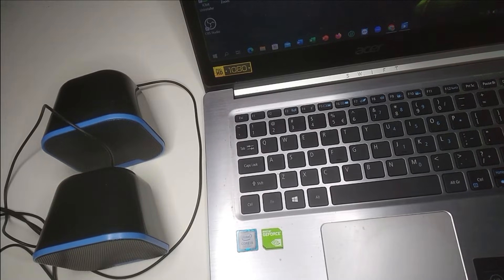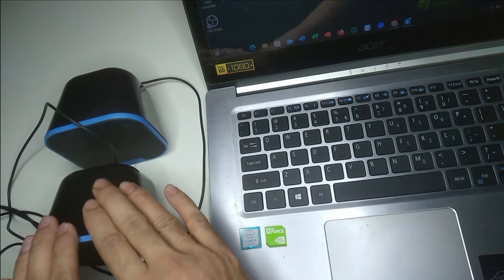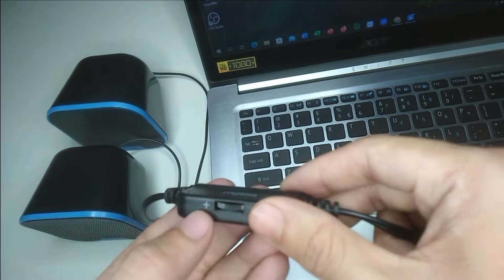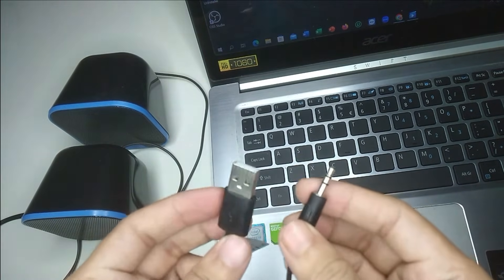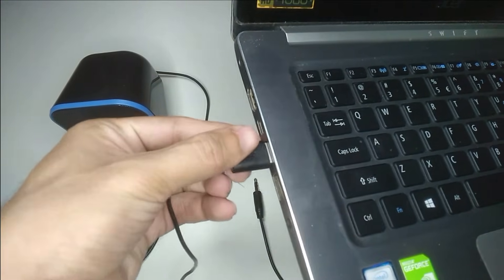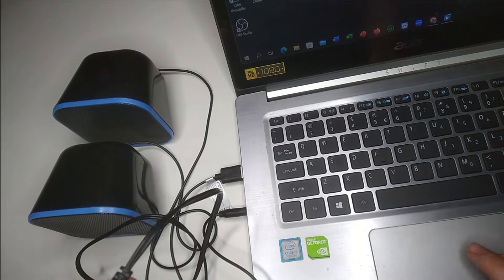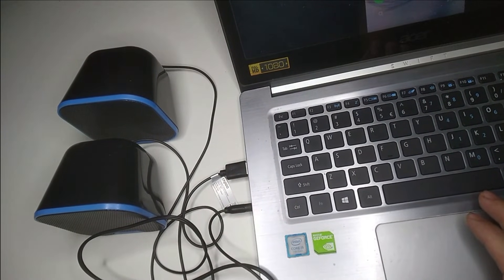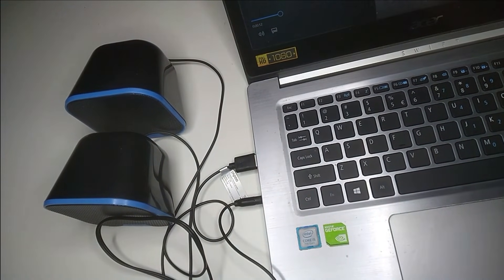How to connect speakers to PC / Laptop windows 10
How to connect speakers to pc windows 10